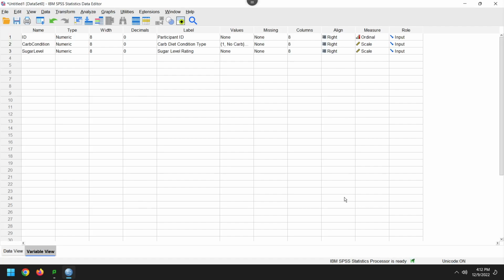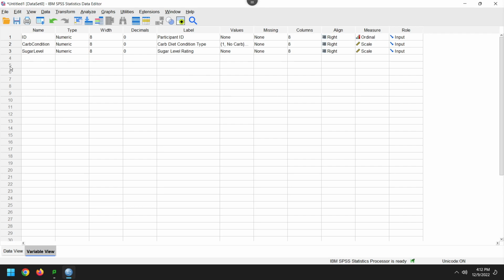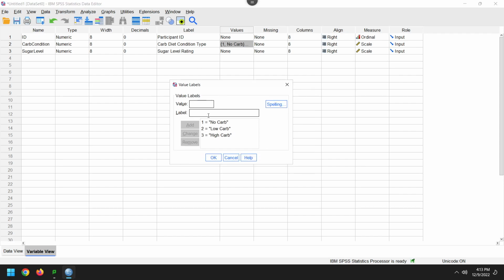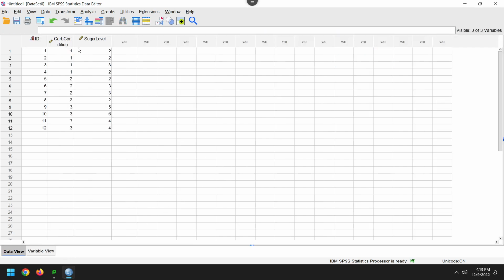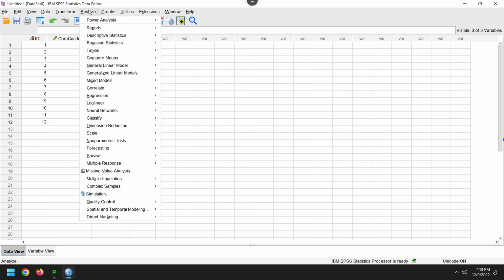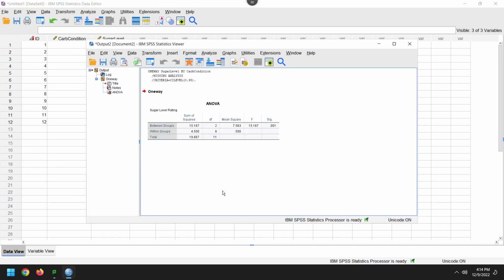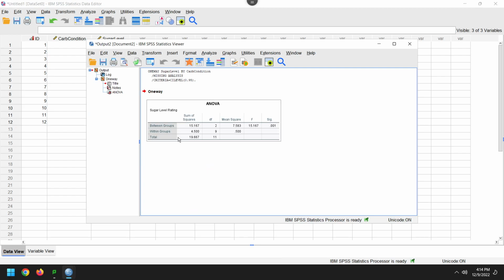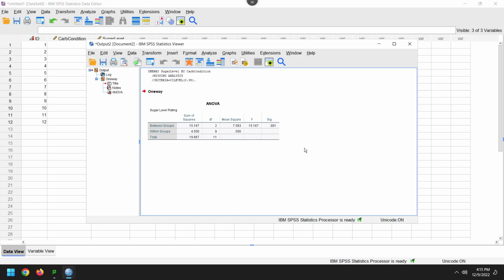How To: One Way Between Groups ANOVA Using SPSS